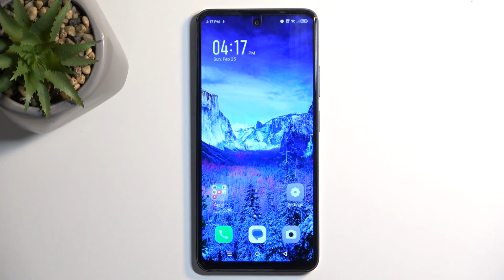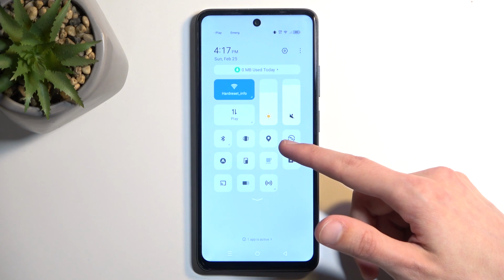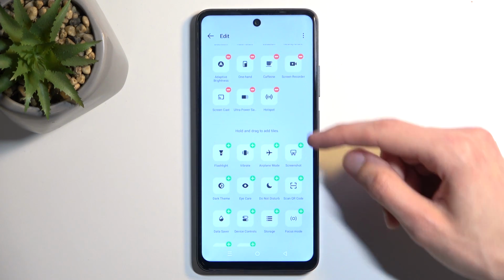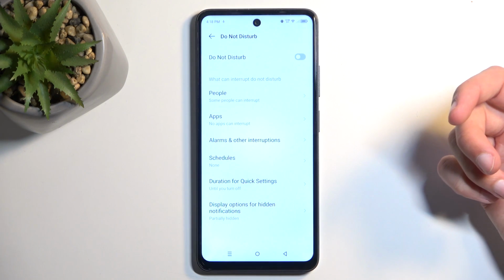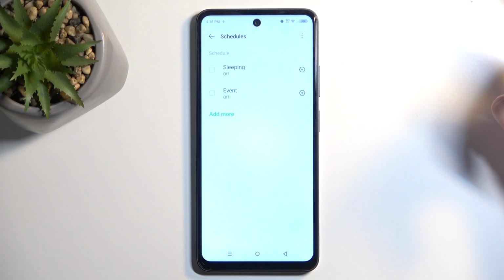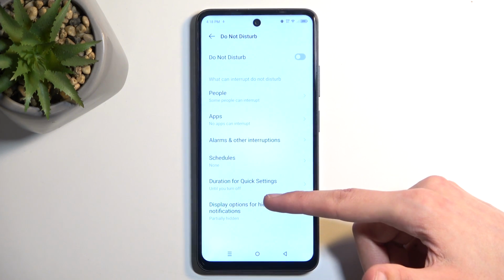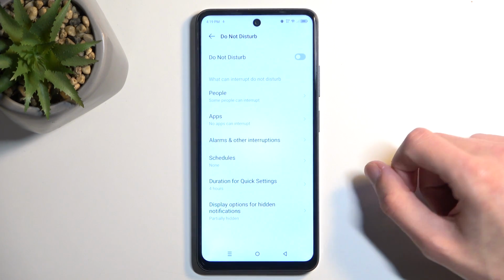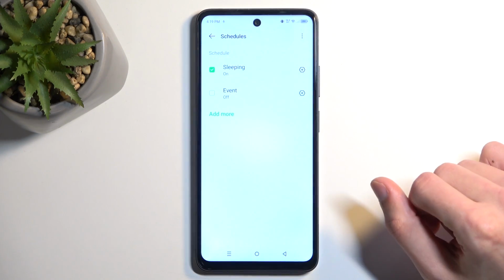Activate Do Not Disturb: Enabling DND Mode on Infinix Smart 8!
Maximize productivity and minimize interruptions by mastering the process of activating Do Not Disturb (DND) mode on your Infinix Smart 8. Follow these steps to effortlessly silence notifications and calls, ensuring you can focus on your tasks without disruptions.

How to Activate Do Not Disturb (DND) Mode on Infinix Smart 8?
What's the Simplest Method to Minimize Interruptions and Stay Focused with DND Mode on Infinix Smart 8?
How Do I Ensure Uninterrupted Work or Relaxation Time by Activating DND Mode on Infinix Smart 8?

Take control of your notifications and enjoy uninterrupted moments with easy activation of DND mode on your Infinix Smart 8!